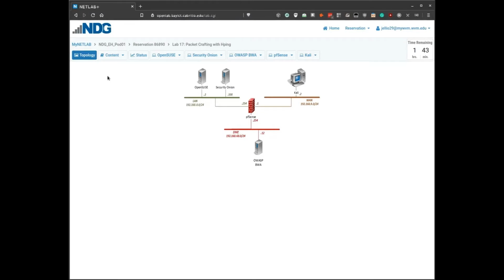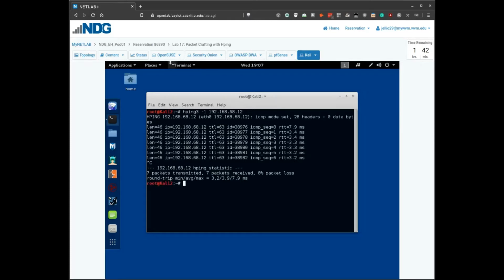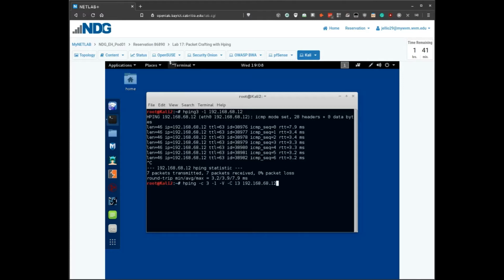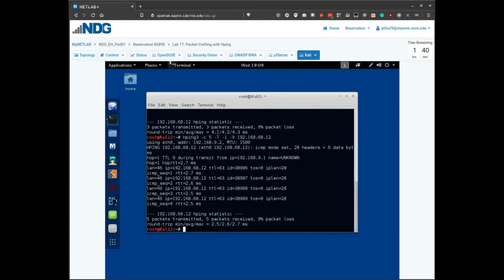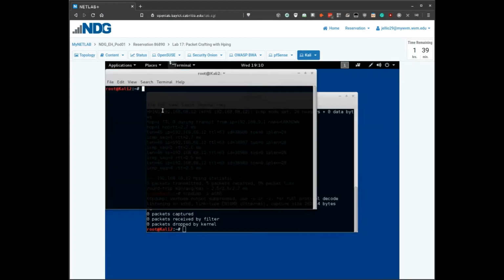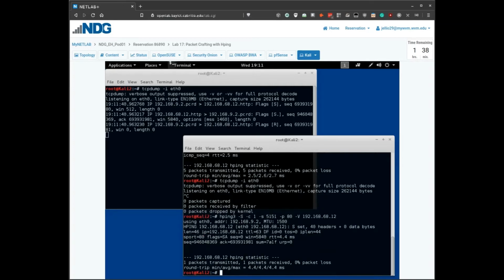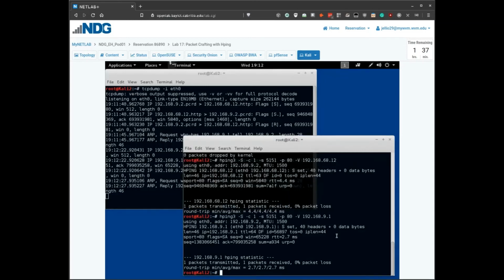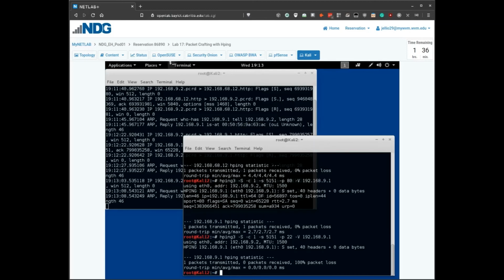HPING tool cracking kali tutorial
wifi hacking password cracking kali tutorial